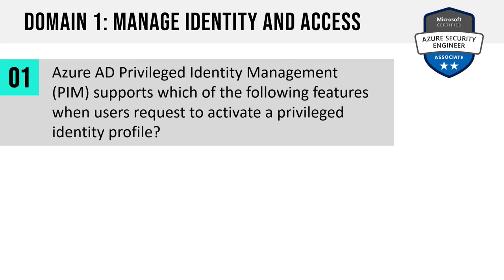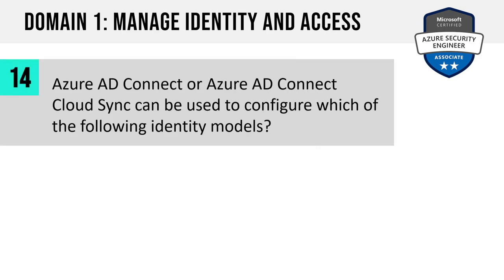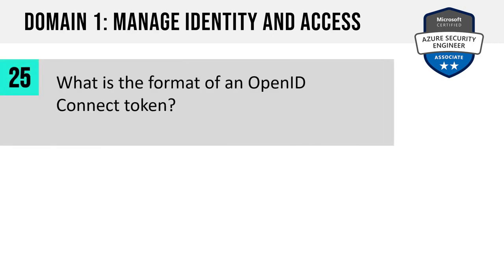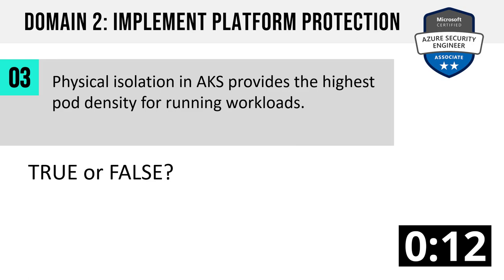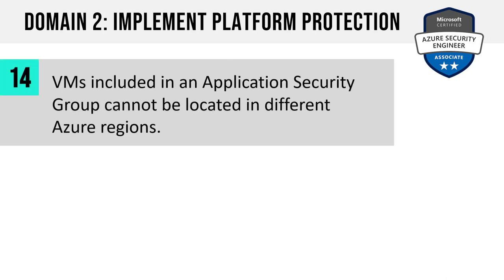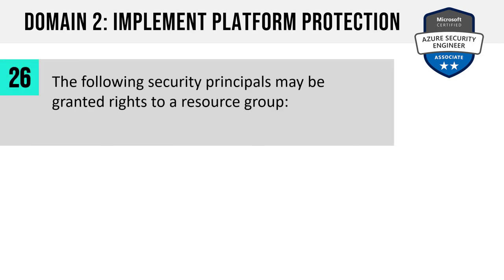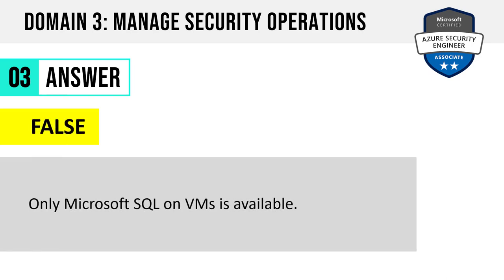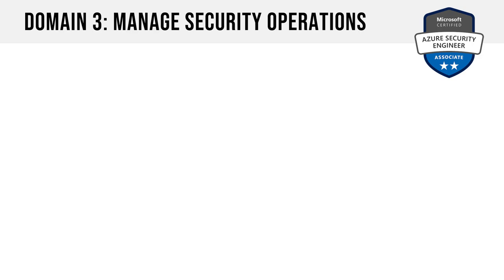AZ-500 (Azure Security Engineer) Video Practice Exam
This video practice exam is designed to check your knowledge and provide insights to ensure you feel prepared for the AZ-500 exam for the Azure Security Engineer Associate certification. This practice exam includes questions from all 4 AZ-500 exam domains.

Contents 📃
00:01:41 How it works
00:03:00 DOMAIN 1 Questions
00:36:19 DOMAIN 2 Questions
01:10:35 DOMAIN 3 Questions
01:32:27 DOMAIN 4 Questions